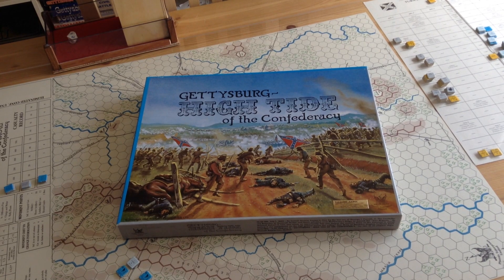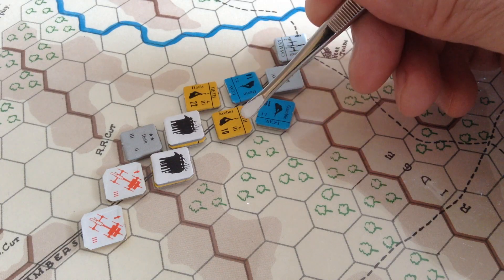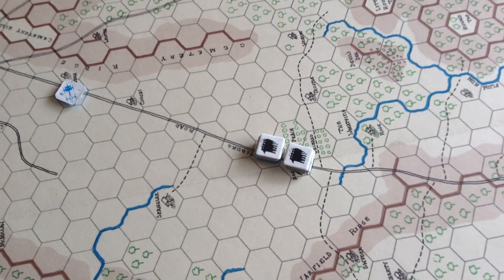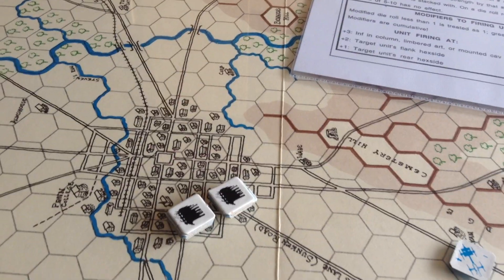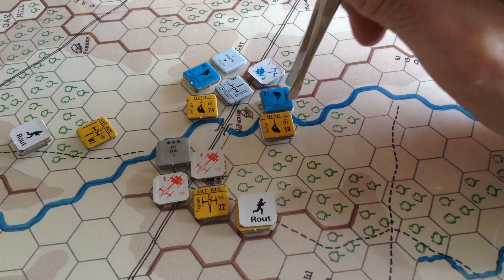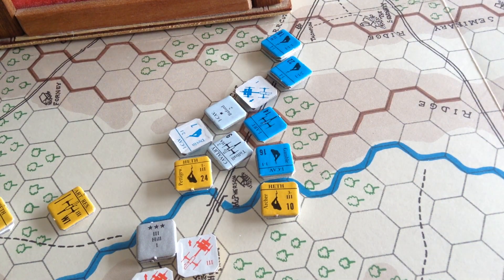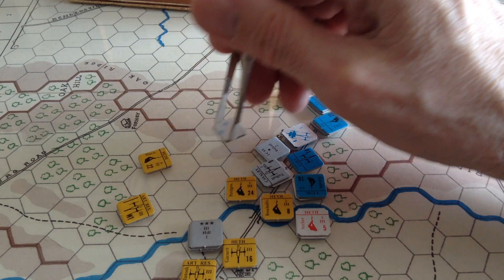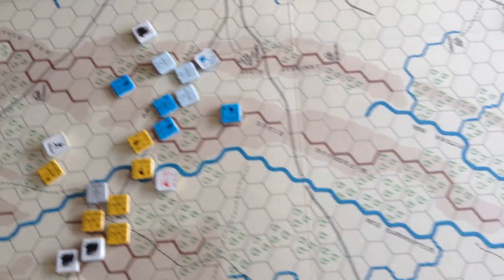Gettysburg: High Tide of the Confederacy Play through Part 1